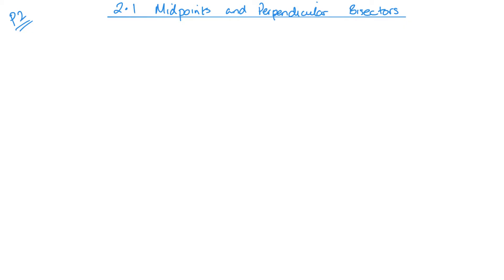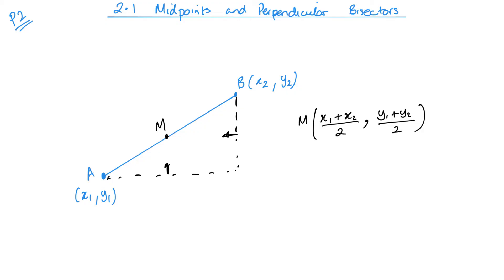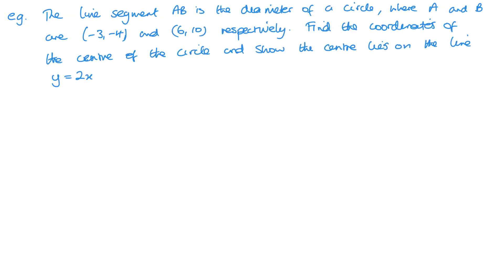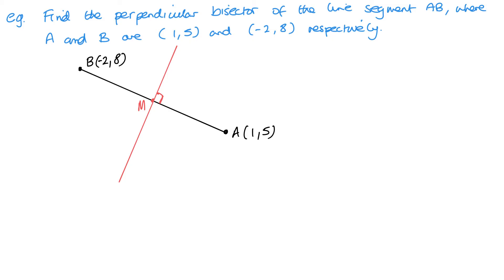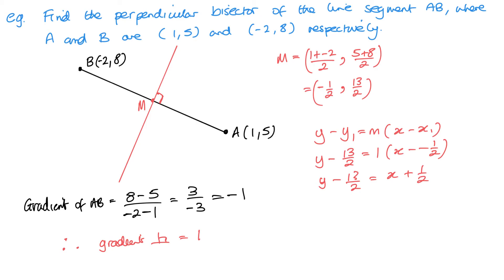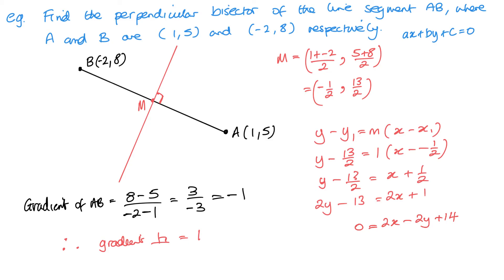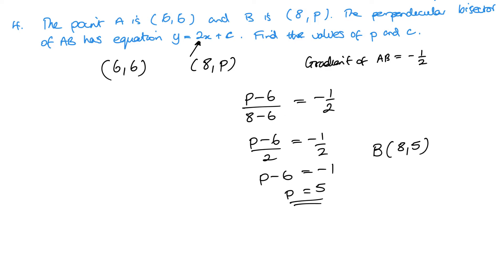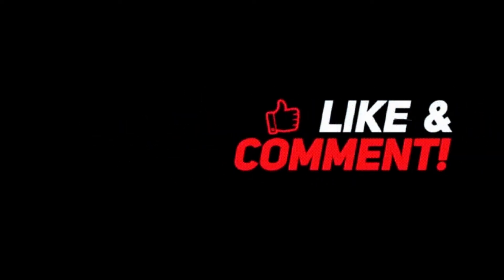Midpoints and perpendicular bisectors (Edexcel IAL P2 2.1)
Pearson Edexcel IAL Pure Mathematics 2 Unit 2.1 Midpoints and Perpendicular Bisectors
Unit 2 - Coordinate Geometry in the (x,y) plane